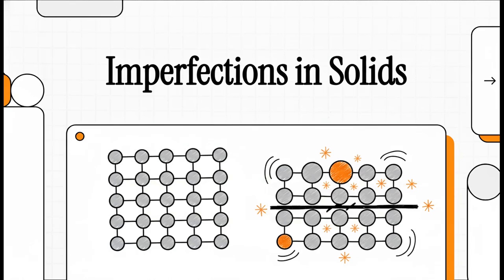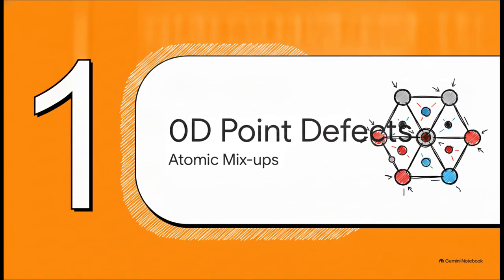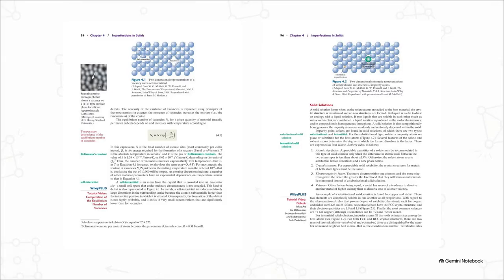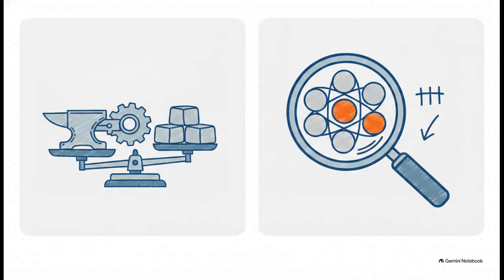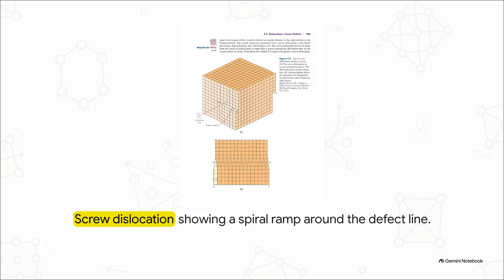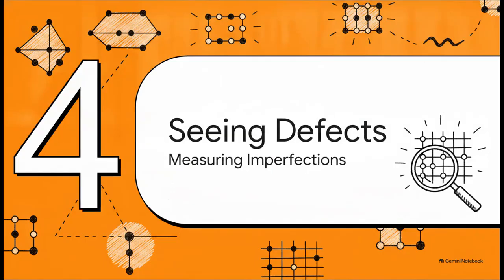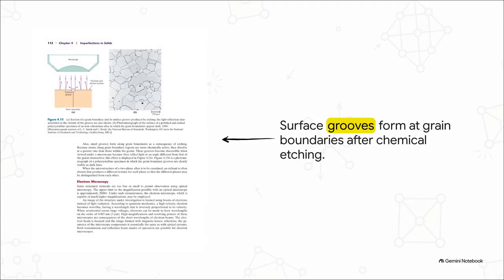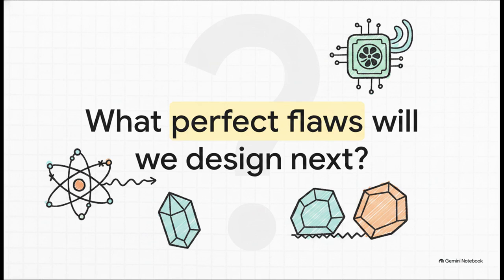U 1 Imperfections in Solids